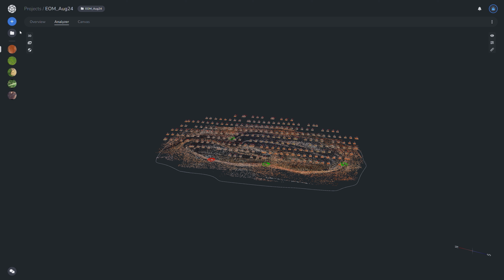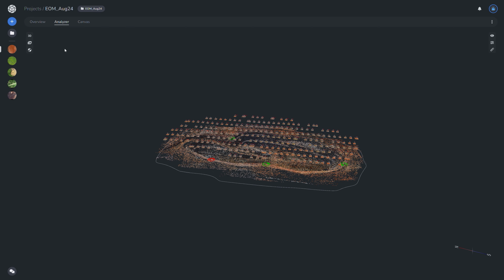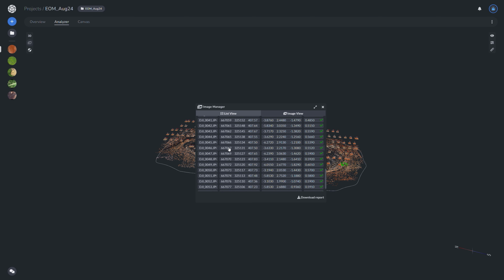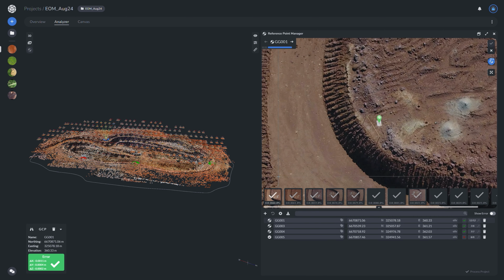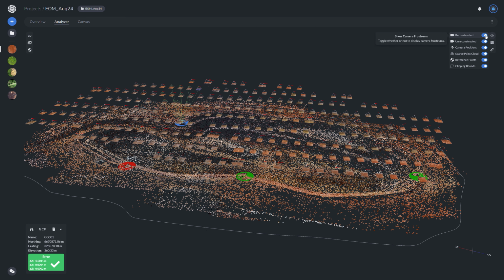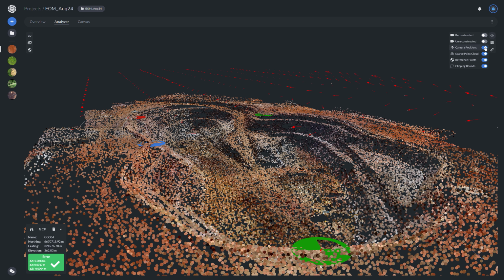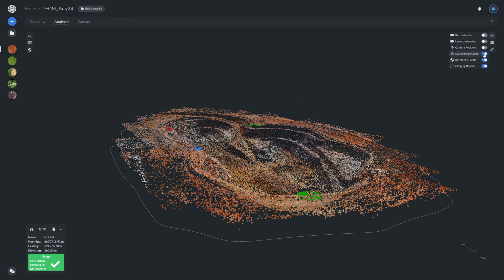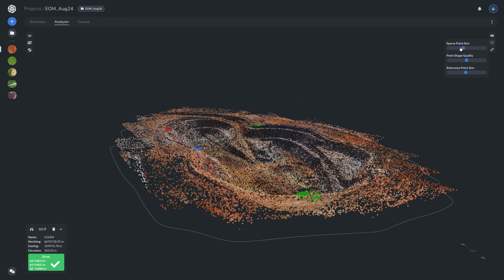Using The Analyzer Tab - Sparse Point Cloud and Reference Points | PixElement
In this tutorial, we go over the analyzer tab that is available to you in PixElement. The Analyzer tab is crucial for viewing your sparse point cloud, editing reference points, and reviewing aerial photos. Learn how to identify outliers, adjust settings, and ensure the highest quality deliverables from your photogrammetry projects.

Timecodes
0:00 - Introduction
0:45 - Sparse Point Cloud
1:20 - Tool Menu Overviews